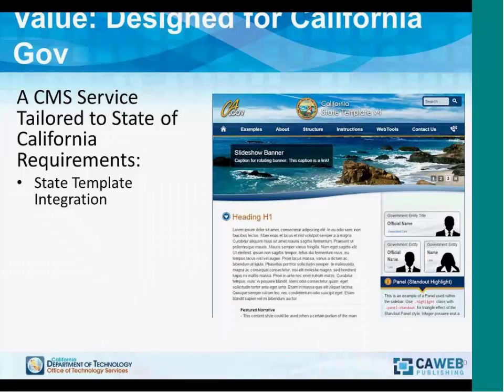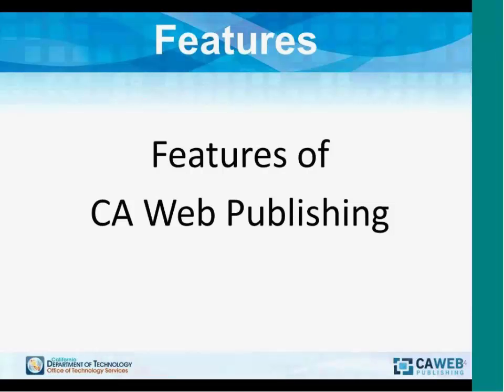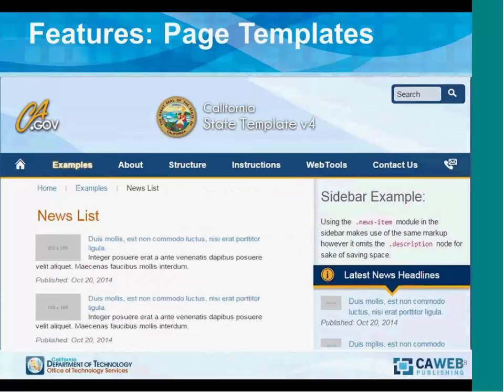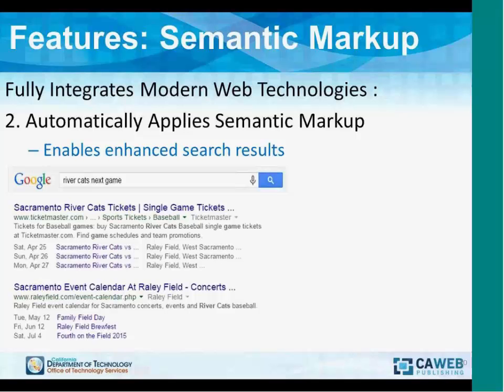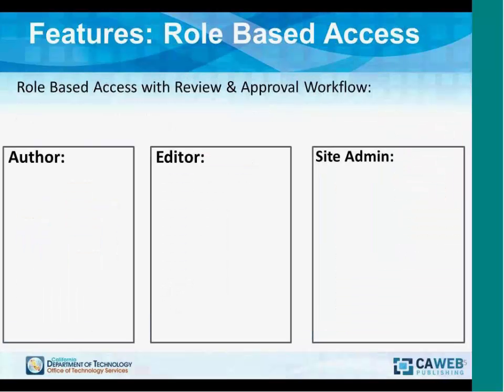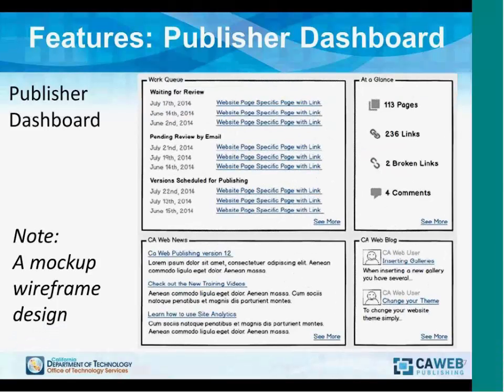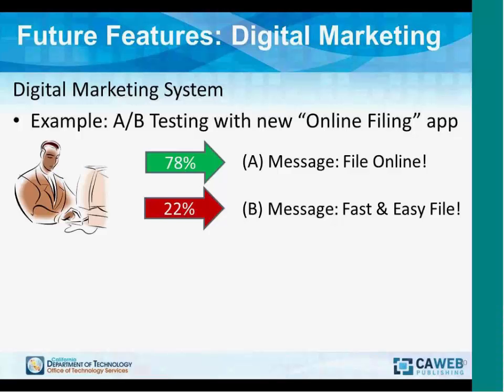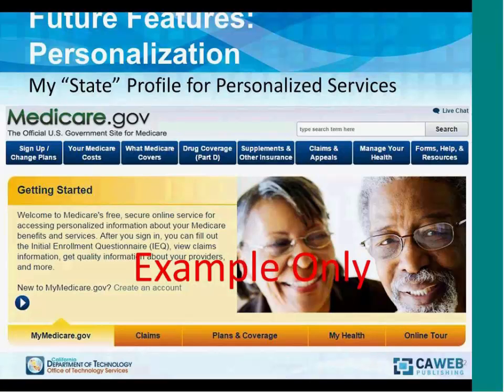WUG 2015 May CA WEB PUBLISHING